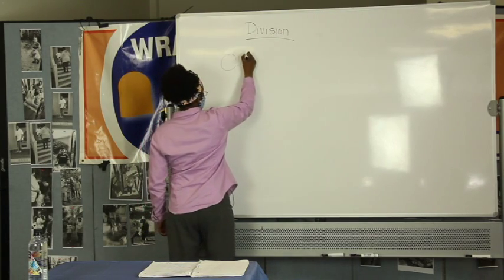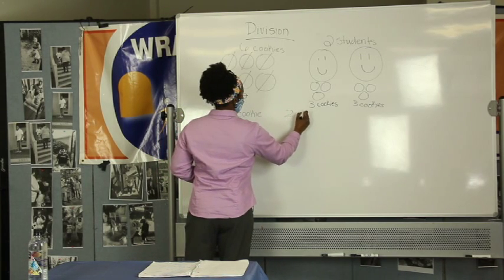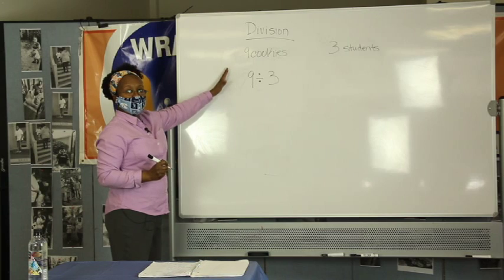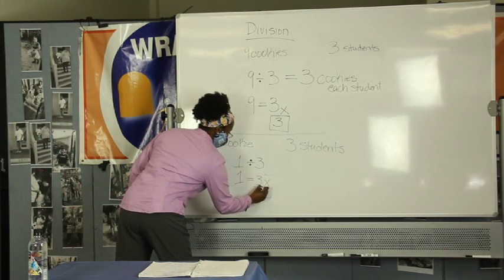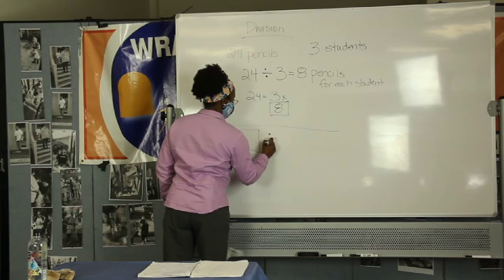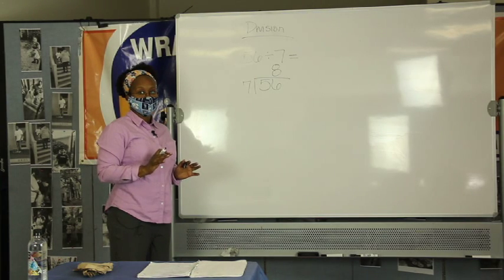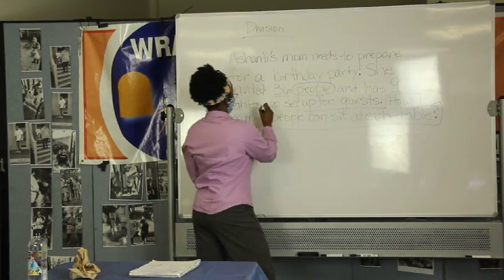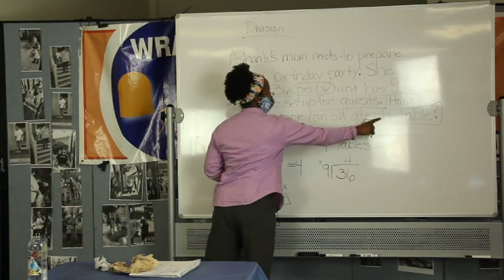Dr. Anesha SmithMath Series: Intro to Division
Dr. Anesha Smith
Math Series: Talking about Division: Learn how division worksA walk through session to applying basics math principals.  Let us get over our fear of division and join us in this interactive learning session!